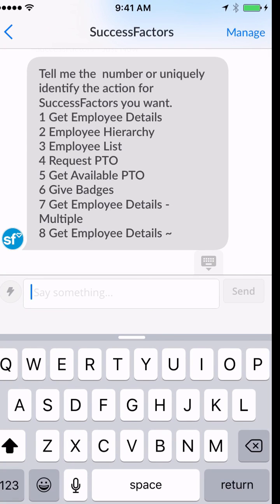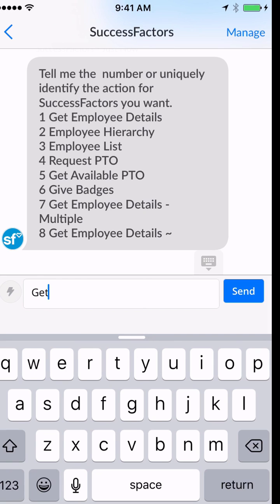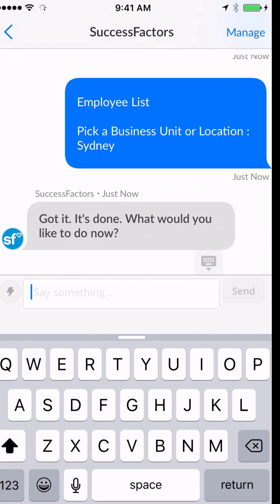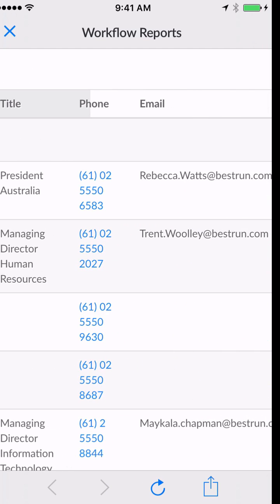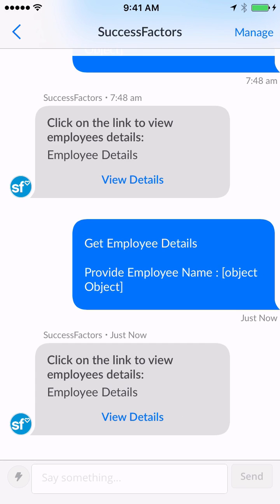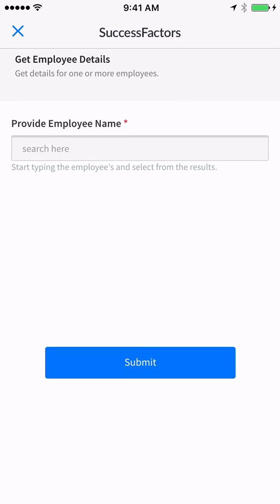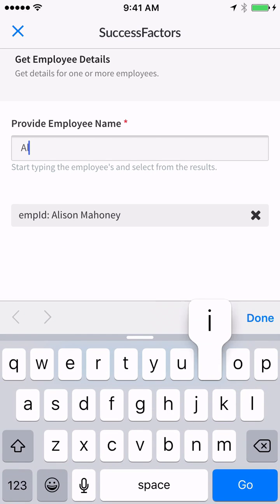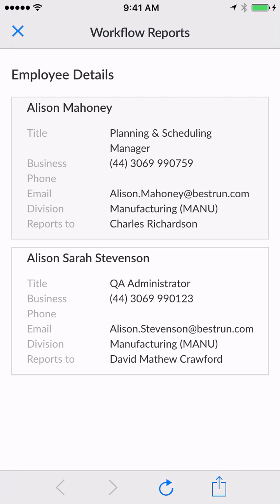SAP Chatbot Demo - SuccessFactors Employee Lookup